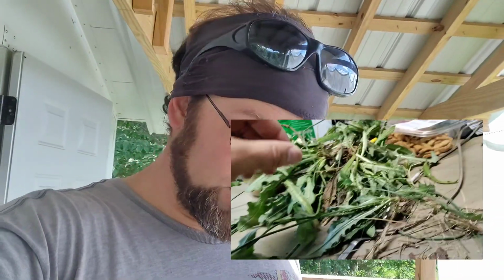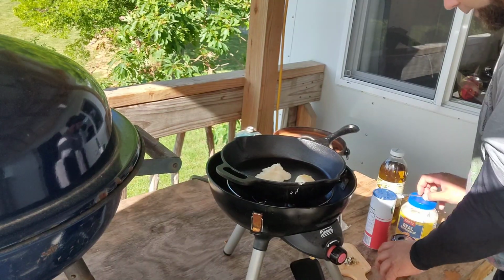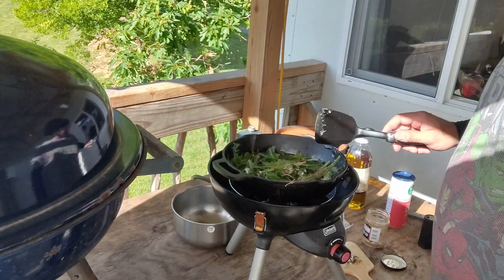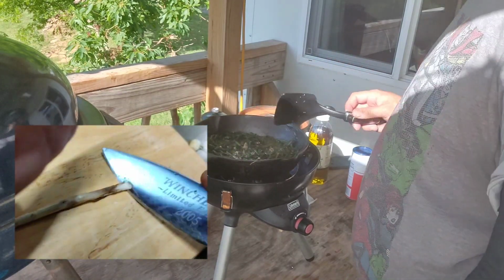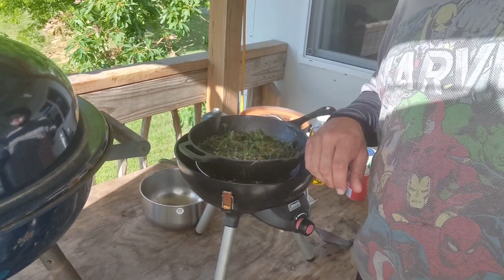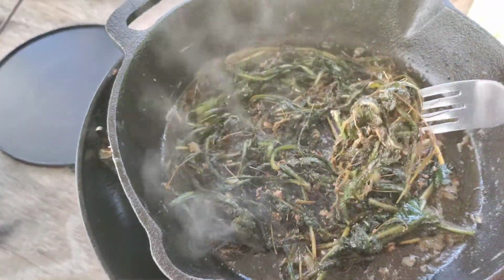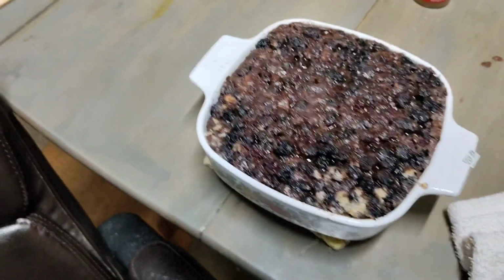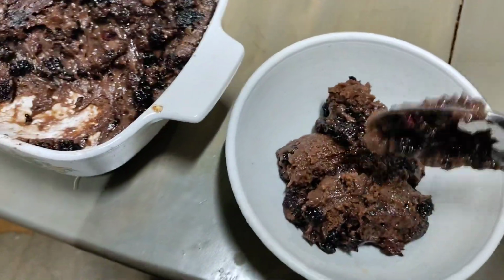Ashtoons Vlog 553 (I Eat Dandelions Greens & Mulberry Cobbler - Foraging - Edible Plant Scavenge)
Ashtoons Caricatures
Travelling Caricaturist

I Eat Dandelions Greens & Mulberry Cobbler - Foraging - Edible Plant Scavenge